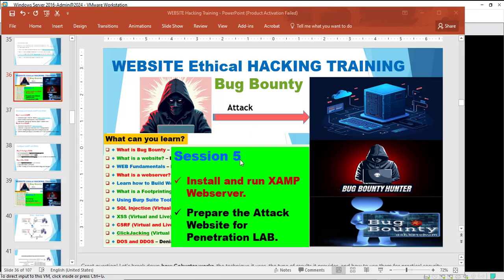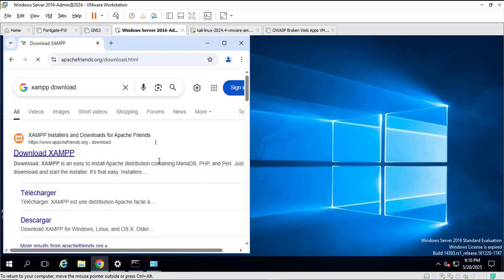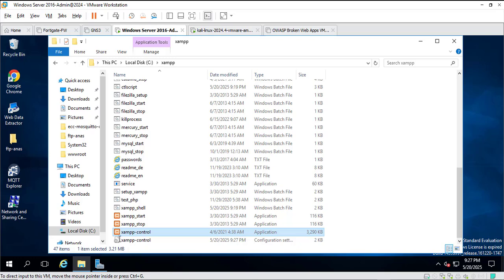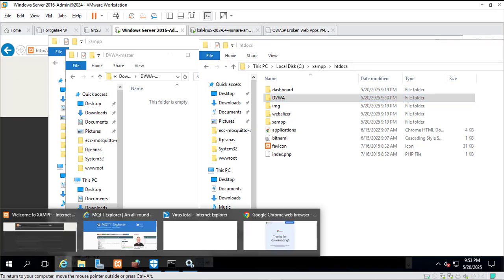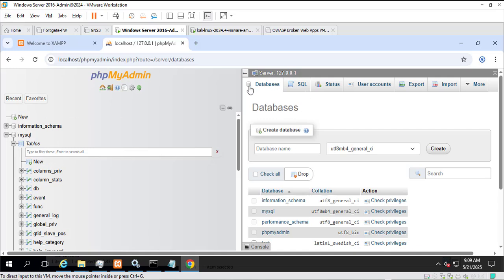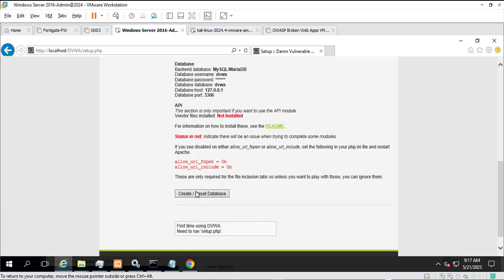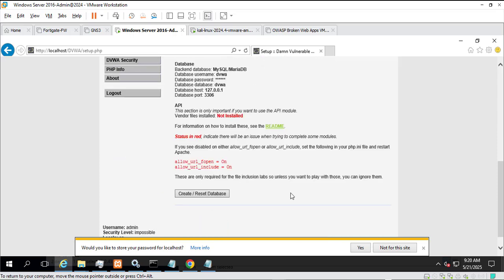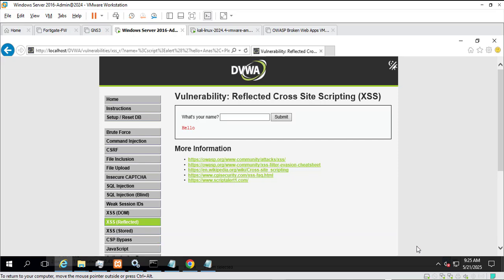5 - install and run XAMPP Webserver and DVWA Website for web Attack LAB الأمن وهجمات الويب session 5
🔥 Cybersecurity & Web Attack Simulation  DVWA + XAMPP Setup 🔥
Welcome to Session 5 of our Cybersecurity & Web Attack series! In this episode, we’ll install and run XAMPP Webserver alongside Damn Vulnerable Web Application (DVWA) to simulate real-world web attacks and penetration testing.
💻 What You’ll Learn: ✅ How to set up XAMPP and configure DVWA
✅ Understanding web vulnerabilities like SQLi, XSS, and CSRF
✅ Practical penetration testing techniques used by ethical hackers
✅ Strengthening your defense against cyber threats
🚀 Whether you’re a cybersecurity enthusiast, a penetration tester, or an ethical hacker, this session will enhance your hands-on skills in web security.
🔔 Stay ahead in the cybersecurity game!

🔥 الأمن السيبراني وهجمات الويب  إعداد DVWA + XAMPP 🔥
مرحبًا بكم في الجلسة الخامسة من سلسلة الأمن السيبراني وهجمات الويب! في هذه الحلقة، سنقوم بتثبيت وتشغيل خادم XAMPP إلى جانب تطبيق الويب الضعيف للغاية (DVWA) لمحاكاة هجمات الويب واختبار الاختراق الحقيقي.
💻 ما ستتعلمه:
✅ كيفية إعداد XAMPP وتكوين DVWA
✅ فهم الثغرات الأمنية مثل SQLi و XSS و CSRF
✅ تقنيات اختبار الاختراق العملية المستخدمة من قبل المخترقين الأخلاقيين
✅ تعزيز الدفاع ضد التهديدات السيبرانية
🚀 سواء كنت متحمسًا للأمن السيبراني، مختبر اختراق، أو مخترقًا أخلاقيًا، ستساعدك هذه الجلسة في تحسين مهاراتك العملية في أمان الويب.
📌 لا تنسَ الإعجاب والتعليق والاشتراك لمزيد من تدريبات الأمن السيبراني!
🔔 ابقَ متقدمًا في عالم الأمن السيبراني!